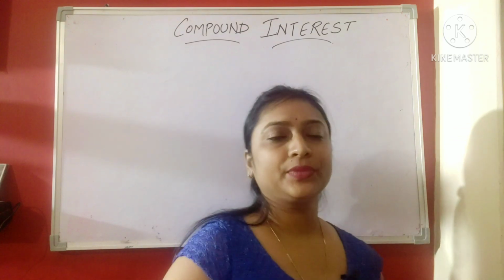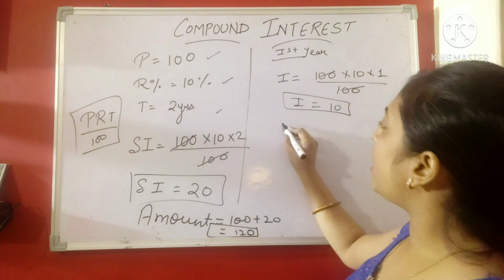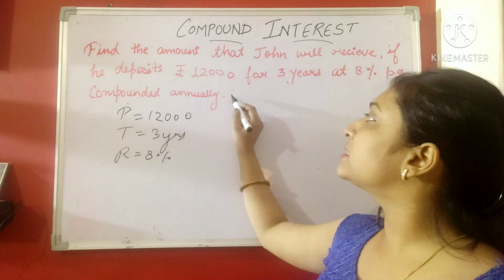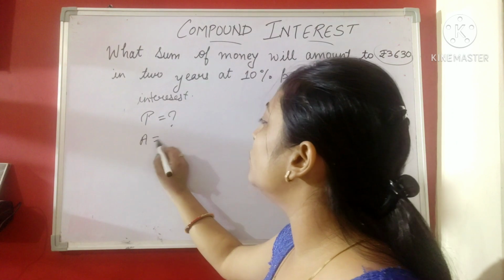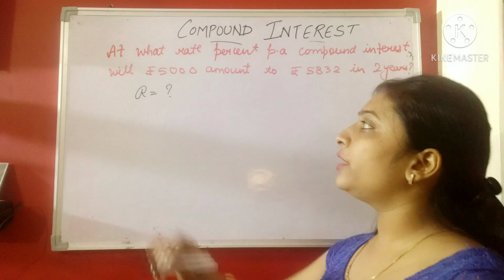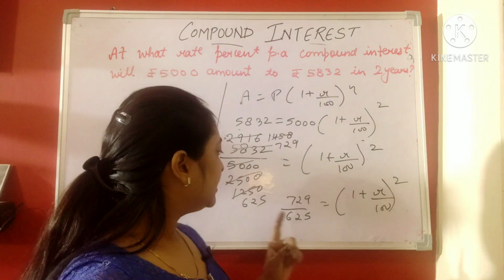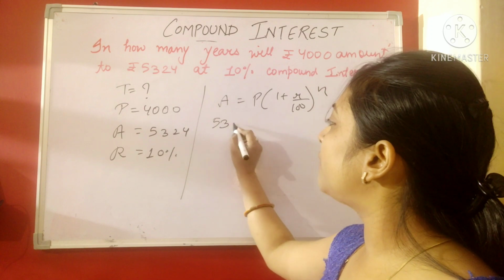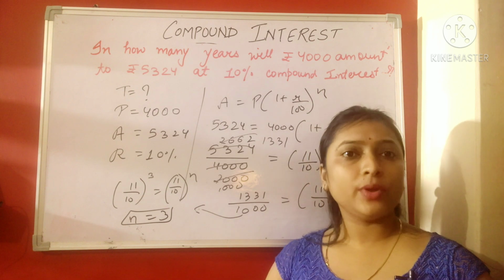compound interest class8, how to apply formula